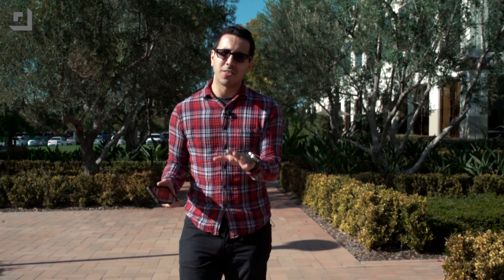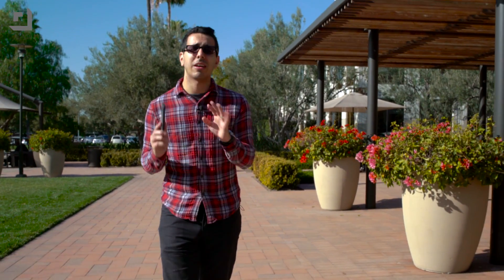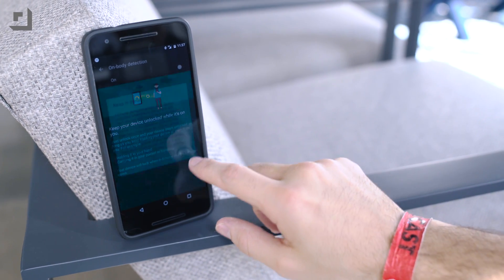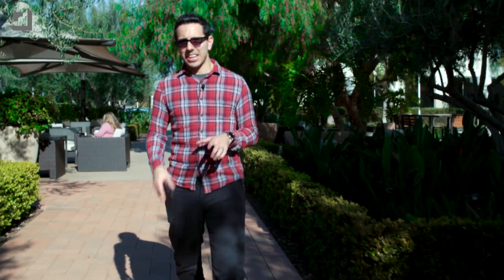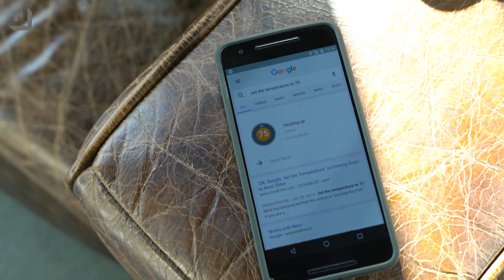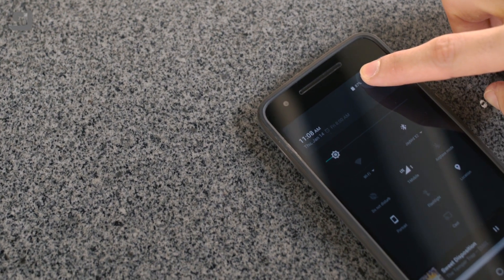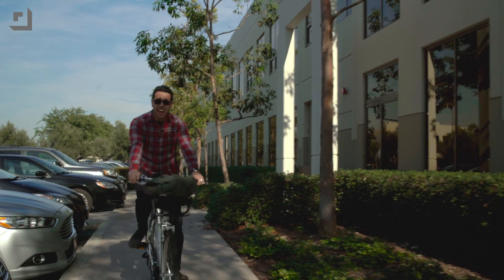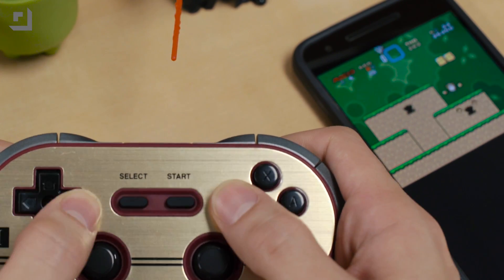5 Android Tips You Need To Know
Always in envy of the power user in your life? You won't be after these 5 Android tips.

Game controller